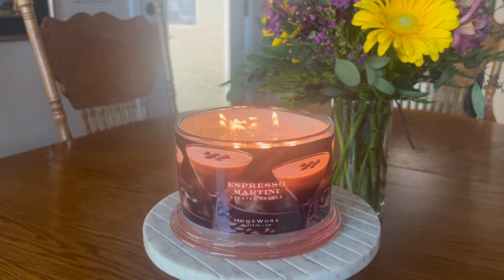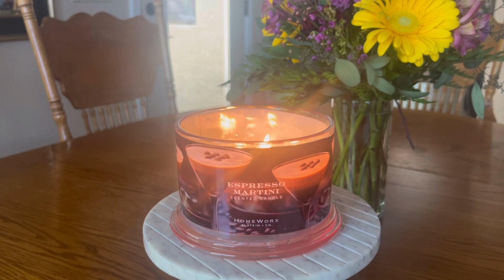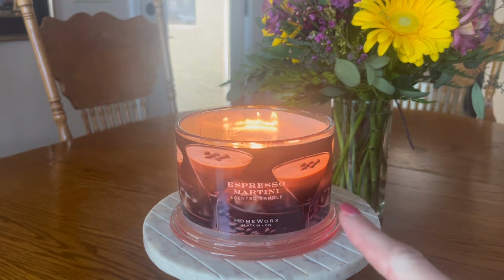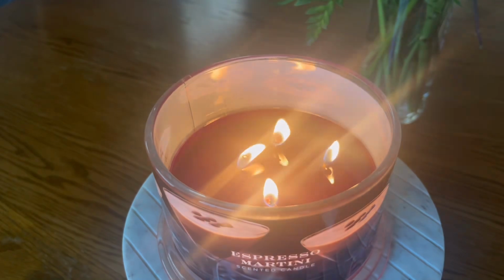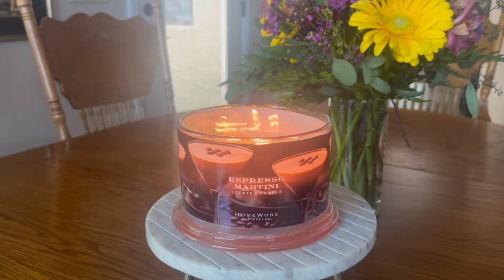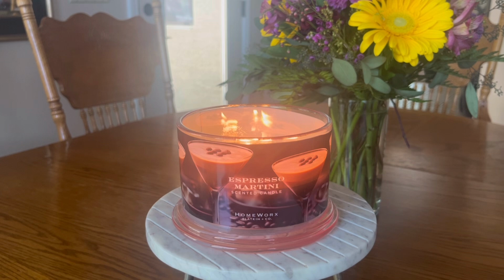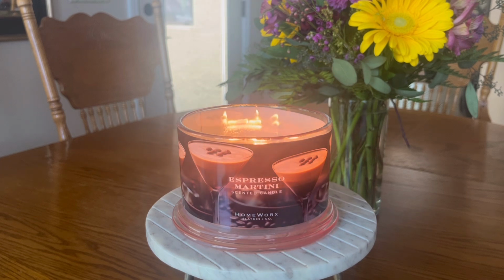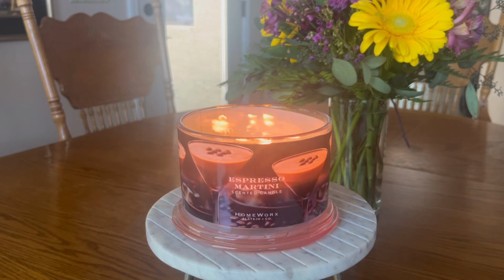HOMEWORX Espresso Martini Post Burn Candle Review ☕️🍸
HOMEWORX CANDLES
KATIESJOYFULLIFE saves 15% on orders $40+

Espresso Martini Fragrance Notes
Freshly Brewed Espresso, Cafe au Latte Liquor, Rum, Whipped Vanilla Froth

Pour Date: 3/11/2024

My home is an 1800 square foot, single story house that was built in 2004. It is a typical, early 2000's American style home with an open concept living room and kitchen with more closed concept bedrooms. The ceiling height in the living room is approximately 20 feet high and it is the largest room in the house. The bedroom and kitchen ceiling height is approximately 9 feet.

I reside in Arizona, which is a hot and dry climate (most of the time). Winters are considered mild in comparison to other parts of the northern U.S. I am currently running my air conditioning and ceiling fans around the clock and will likely be doing so until early October.

Please take all of these factors into account when you hear my opinion about how well a candle performs in the area of strength and throw.